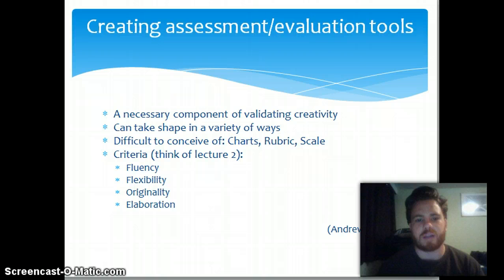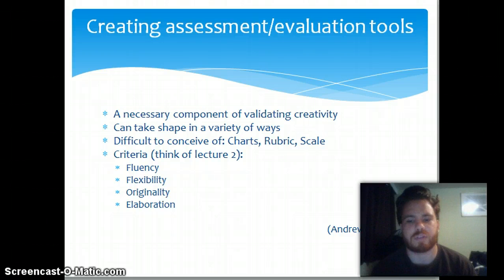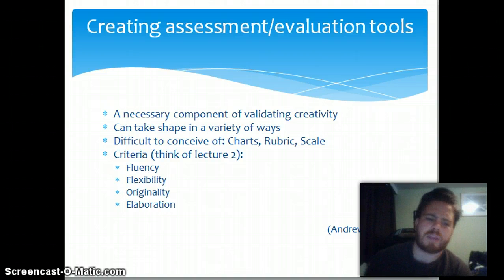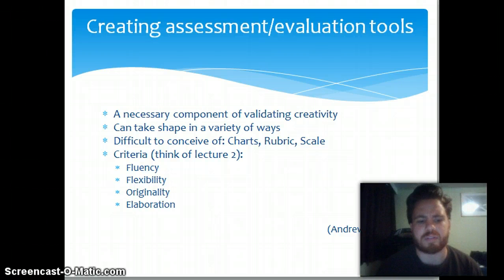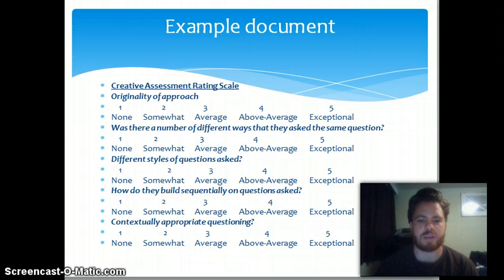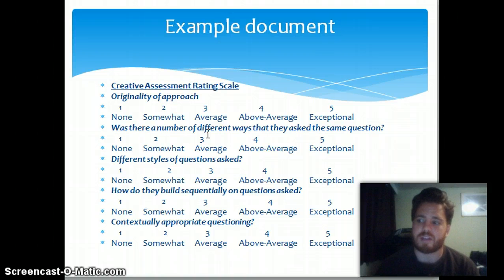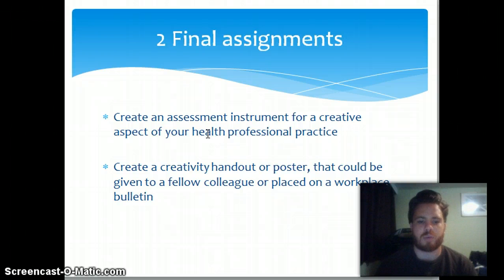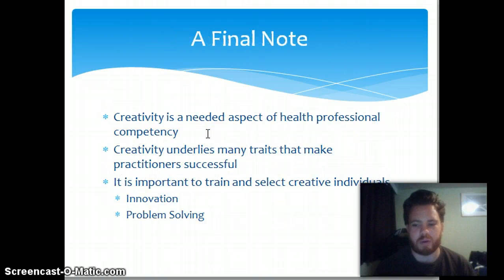Part 5- Evaluating Creativity and Course Synthesis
CPD/CME module 5